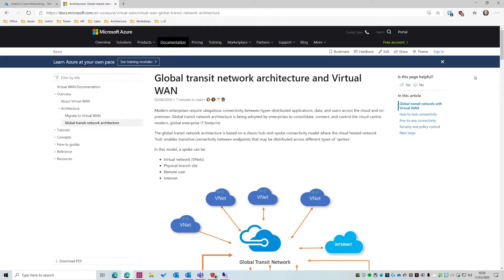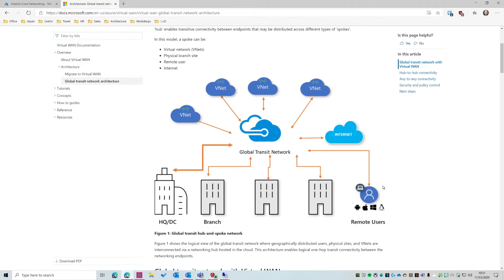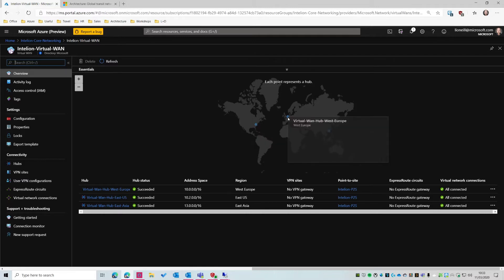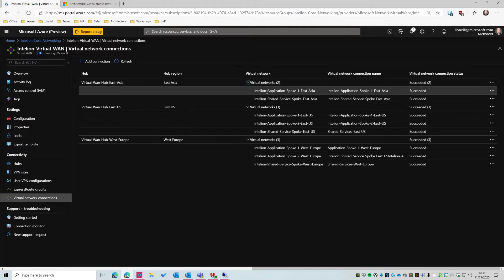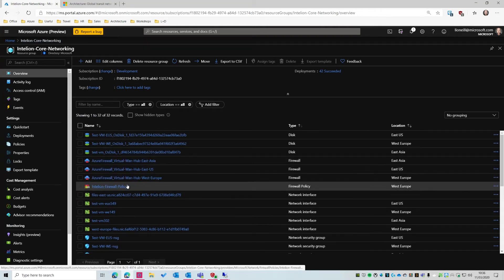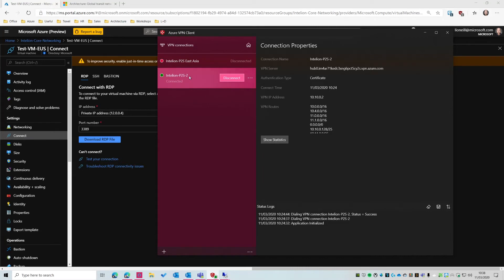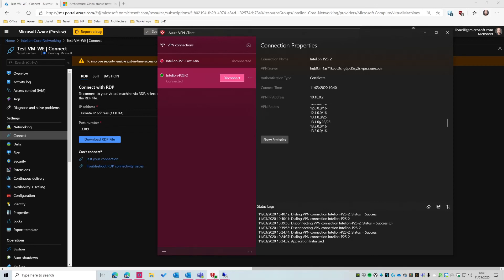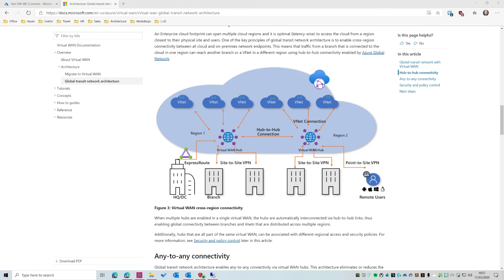Azure Virtual WAN in 13 minutes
In this video I demonstrate Azure Virtual WAN, giving an overview of what it is with some demos of how it can be used.

At the time of recording, Hub-To-Hub connectivity and Azure Firewall manager were in Public Preview, but I am glad to announce both features are now Generally Available.